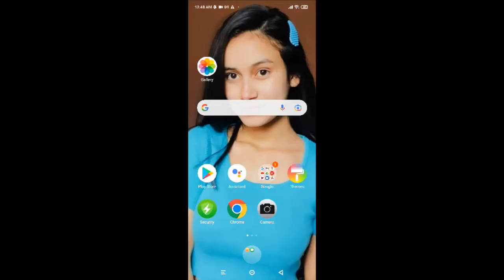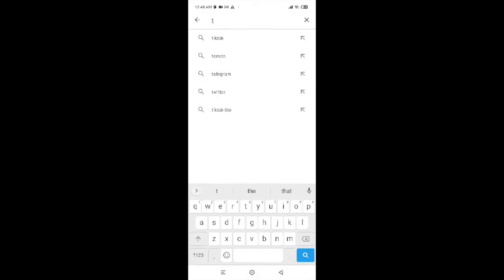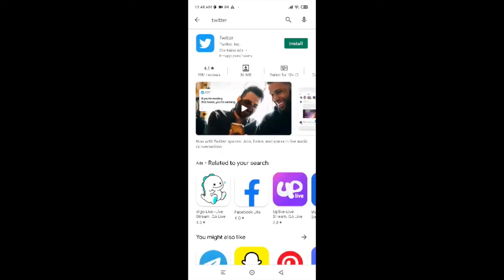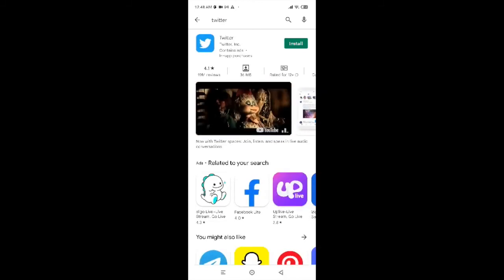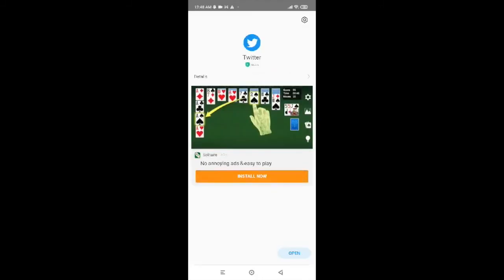How to Download & Install Twitter App on Android Device? Login Helps Tutorial 2022